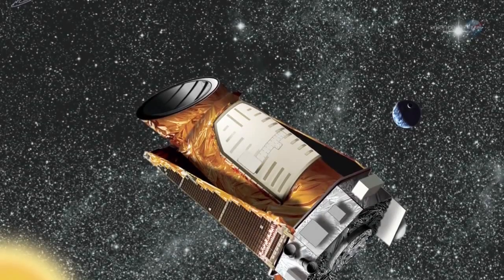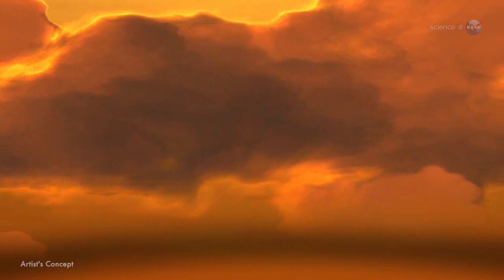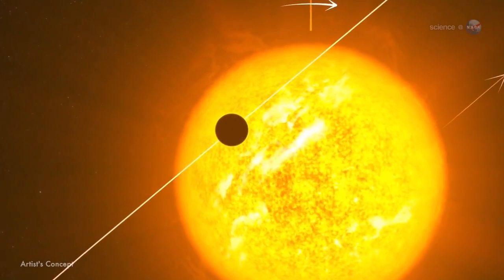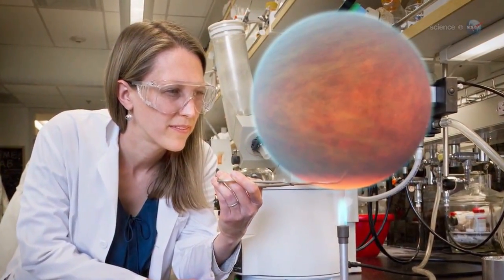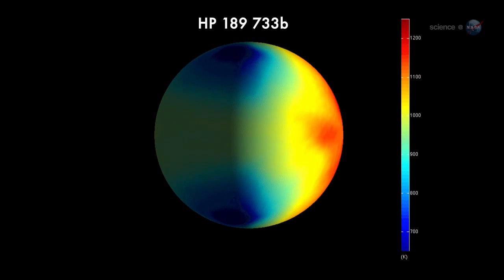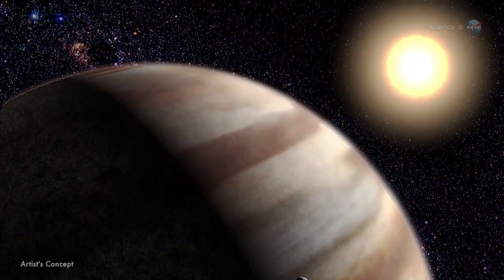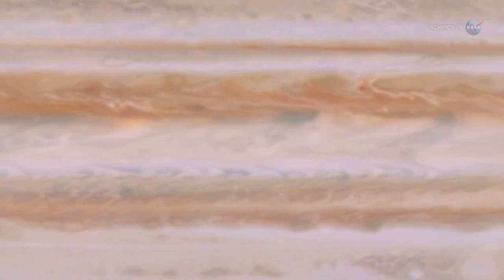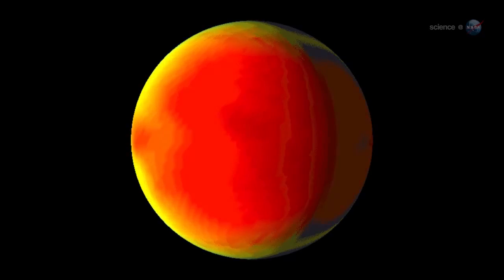Wild Weather Predicted on Alien Planets | NASA Space Science HD Video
- astronomers are now making weather maps of an exotic class of exoplanets, known as "hot Jupiters."  Please rate and comment, thanks!
Credit: NASA